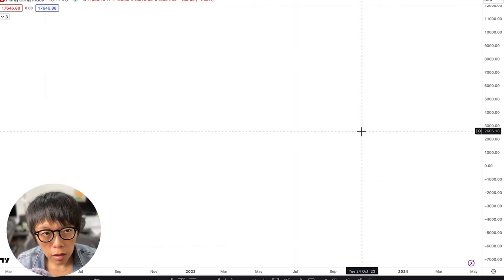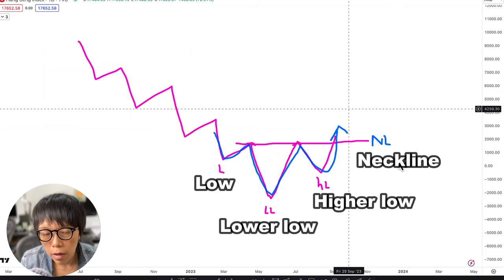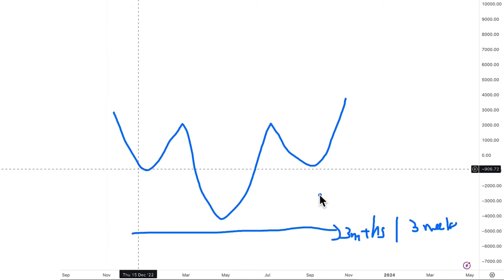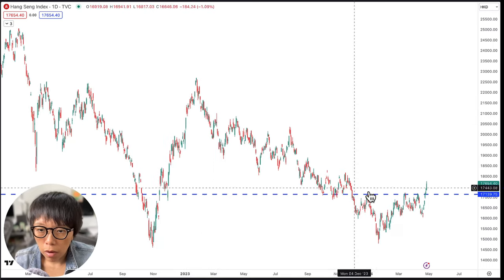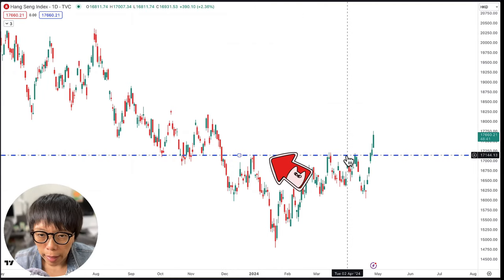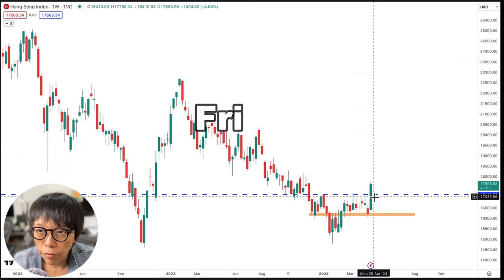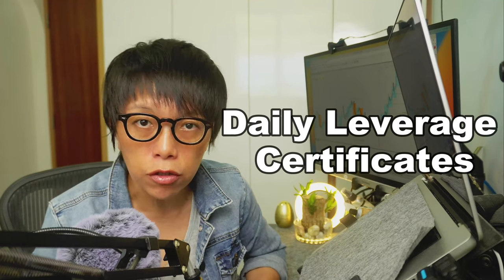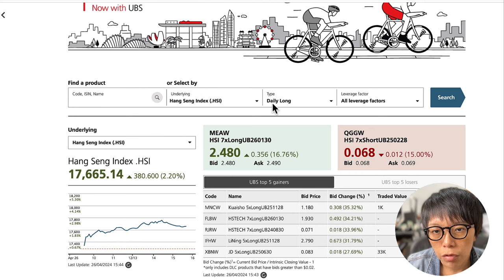The Hang Seng Index has finally reversed in 2024!!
In this technical analysis video, we'll examine the Hang Seng Index and a possible trend reversal. We'll focus on a confirmed inverted head and shoulders pattern identified on the weekly chart. This pattern, if valid, could signal the index's first bullish shift in five months.

Highlights towards the end of the video include using DLCs (daily leverage certificates) for short term trading.

00:00 Introduction
00:41 Inverted Head & Shoulder Pattern
03:08 Hang Seng Index chart
05:24 HSI trend
05:57 UBS DLC
07:46 Ending remarks